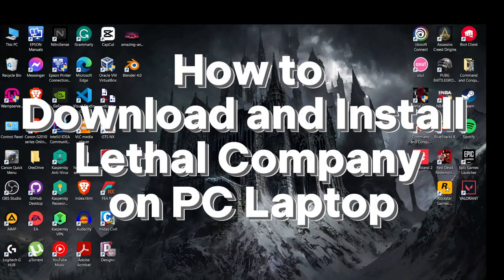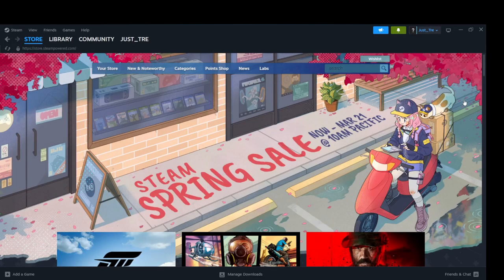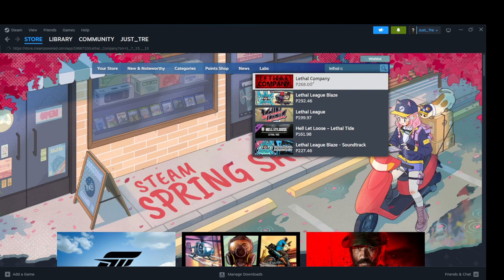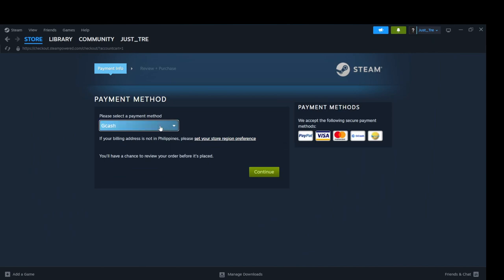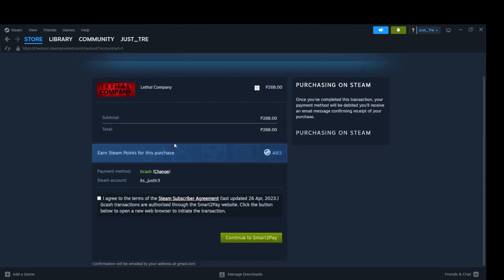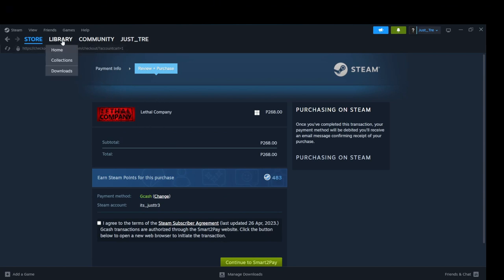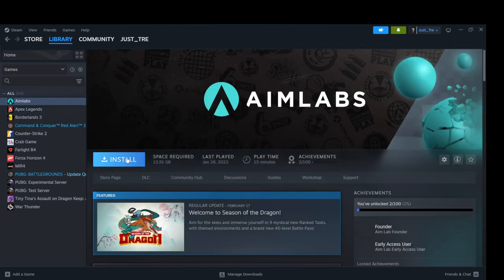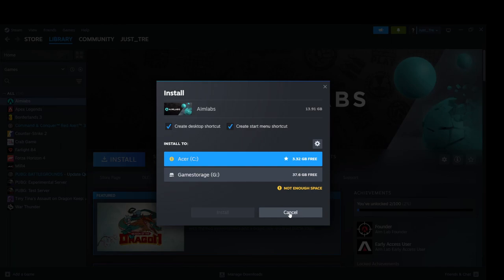How to Download and Install Lethal Company on PC Laptop (SIMPLE & Easy Guide!)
Want to play Lethal Company on your PC or laptop? This step-by-step tutorial will show you exactly how to download and install Lethal Company with ease! Follow these simple instructions to start enjoying this thrilling game on your computer today. No complicated steps, just straightforward guidance to get you gaming in no time!